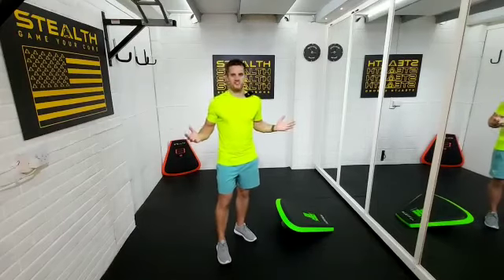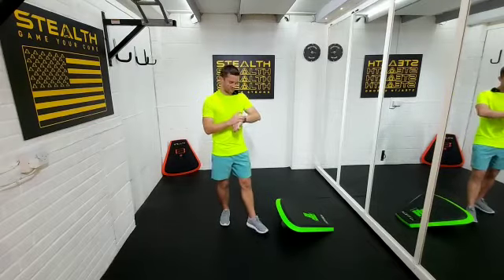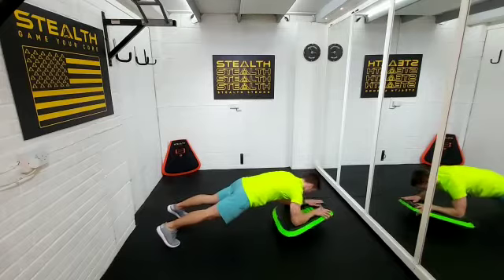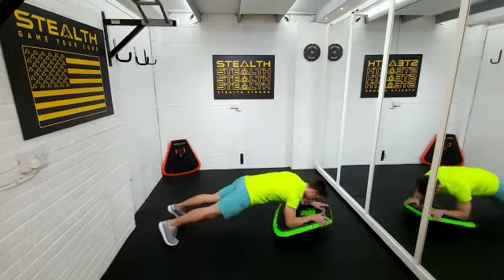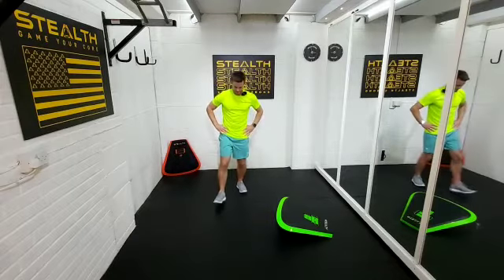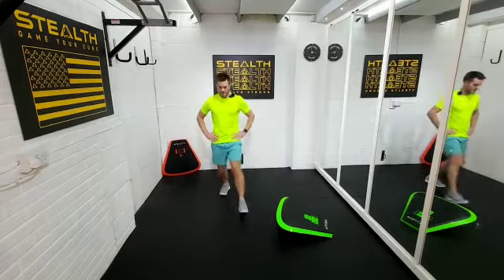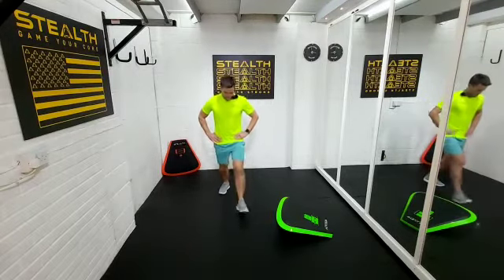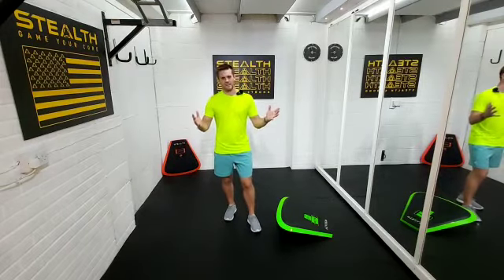Time-Saving & Effective 2-Minute Micro Workout - Beginners Level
Get your heart rate up with this two-minute beginners level micro workout.

-1st move is Stealth Twists. (You can do these on your knees if you want)

-2nd move is Alternating Forward Lunges

-1-minute work each, a brief rest in between and that's it!

Do this as many times as you want or can 😅 throughout the day to sneak fitness in with Stealth.